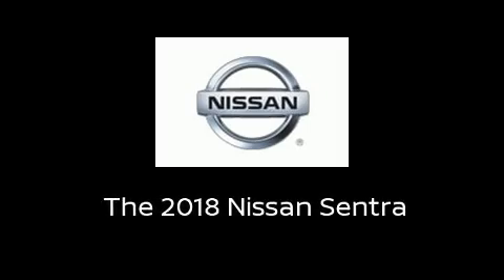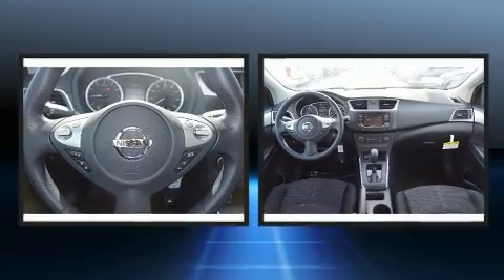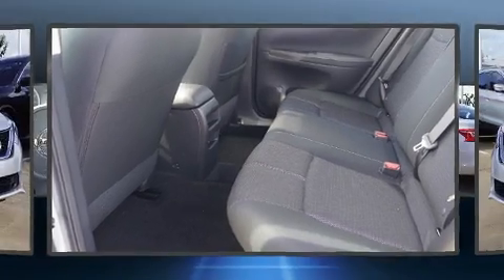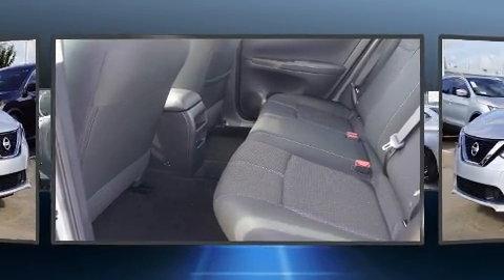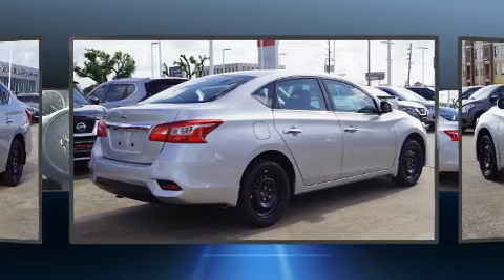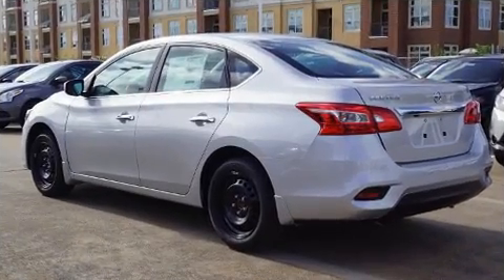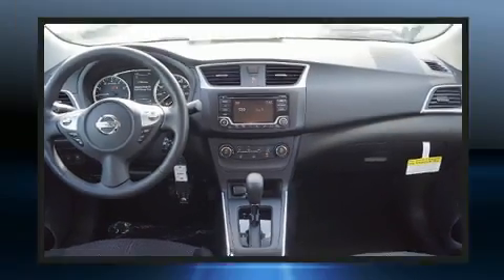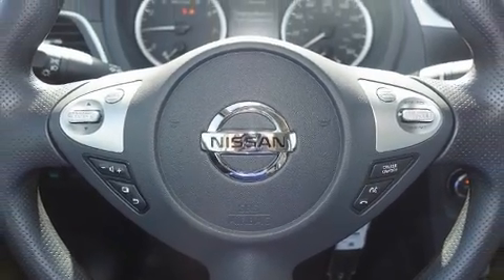2018 Nissan Sentra S in Houston, TX 77054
Discerning drivers will appreciate the 2018 Nissan Sentra. This 4 door, 5 passenger sedan is waiting for you to take home! Smooth gearshifts are achieved thanks to the efficient 4 cylinder engine, and for added security, dynamic Stability Control supplements the drivetrain. Nissan infused the interior with top shelf amenities, such as: 1-touch window functionality, a tachometer, variably intermittent wipers, front bucket seats, air conditioning, an overhead console, and power windows. You and your passengers will enjoy the stereo system, which includes a CD player with MP3 capability, steering wheel mounted audio controls, and 4 speakers, providing excellent sound throughout the cabin. Nissan ensures the safety and security of its passengers with equipment such as: dual front impact airbags, head curtain airbags, traction control, brake assist, ignition disabling, and ABS brakes. This car was designed with safety in mind, allowing you to drive with even greater assurance. We pride ourselves in consistently exceeding our customer's expectations. Stop by our dealership or give us a call for more information.